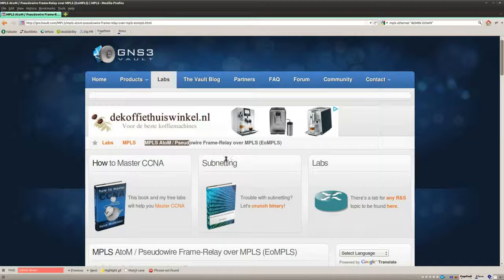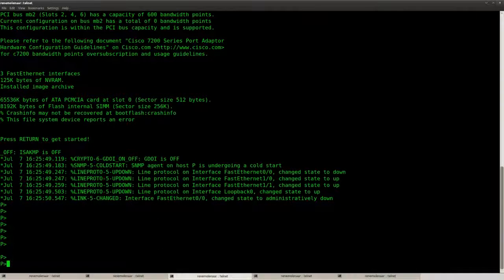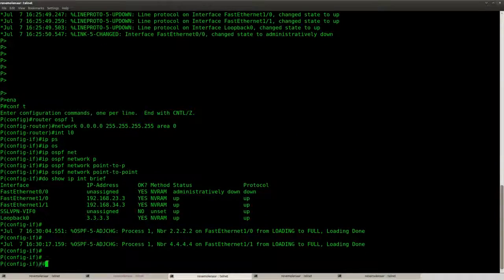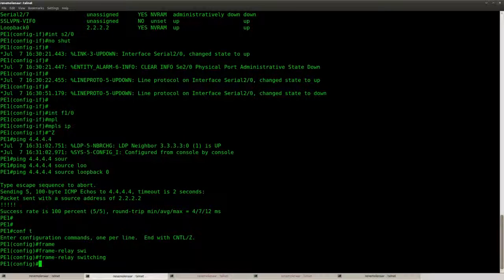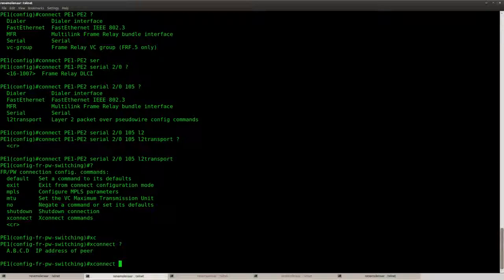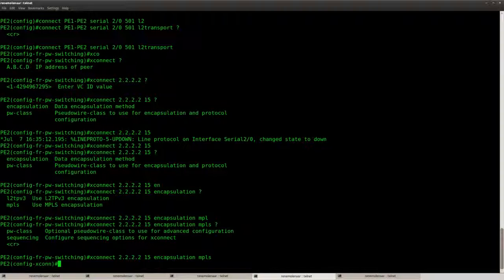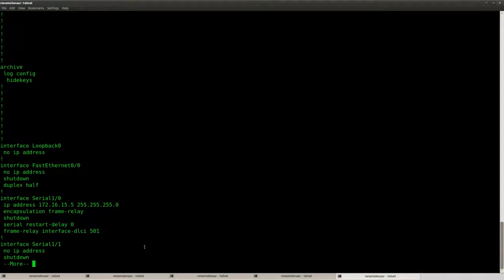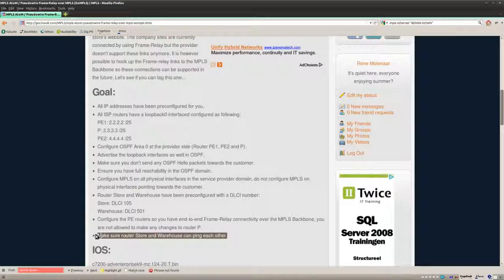MPLS AtoM Pseudowire Frame Relay over MPLS FoMPLS lab in GNS3